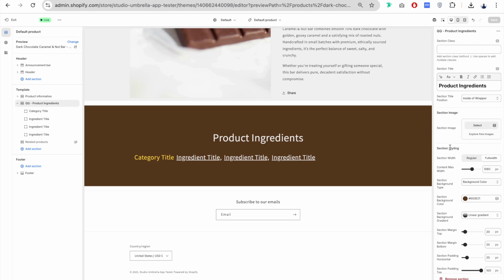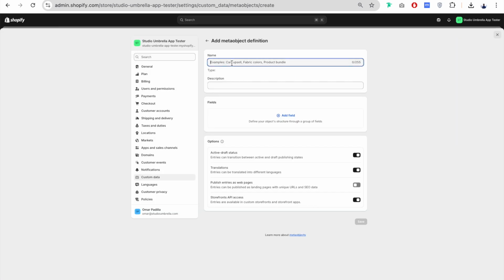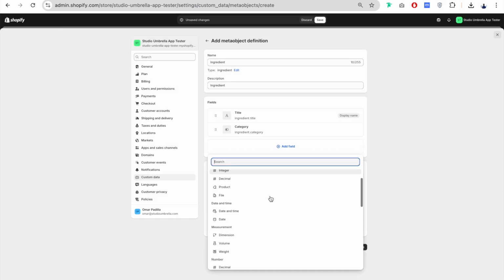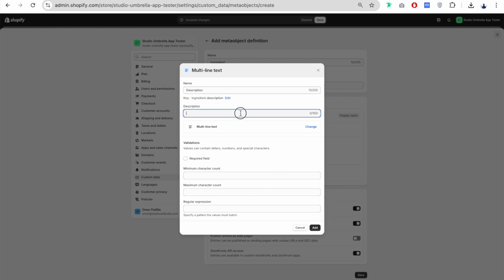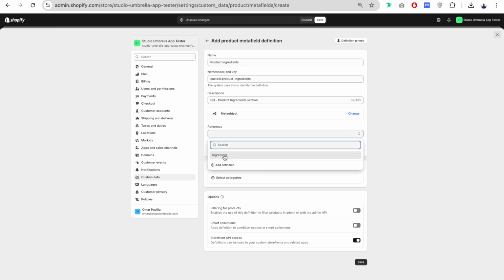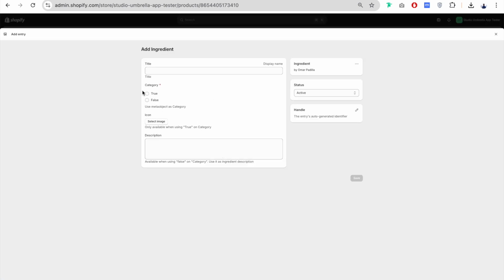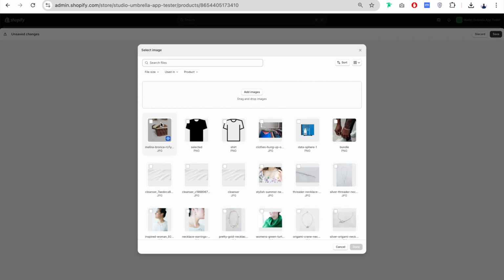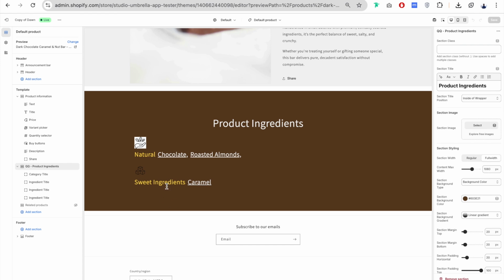Setting up MetaObjects and Metafields for Product Ingredients section by qwiqode (Tutorial)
* This tutorial explains how to setup your MetaObjects specifically for the Product Ingredients section.

NEW!!! Use our Shopify App